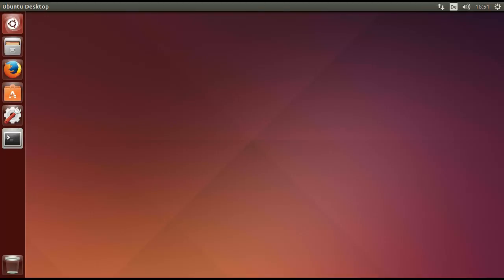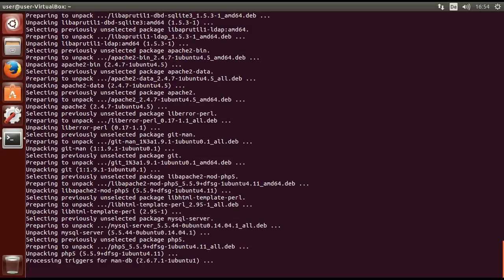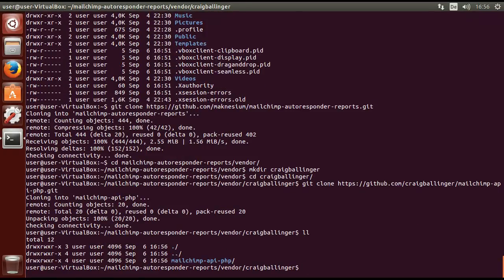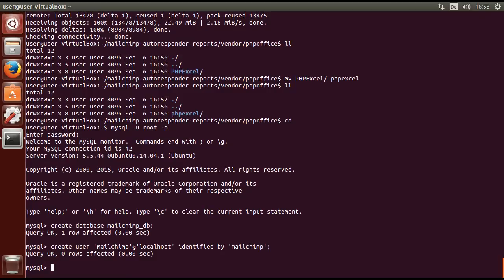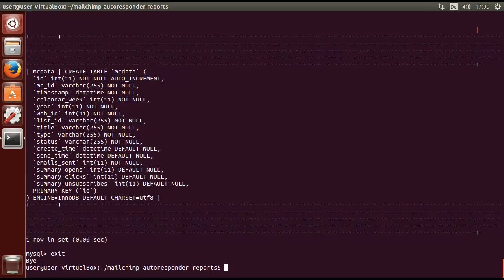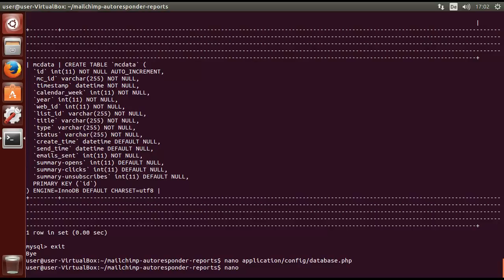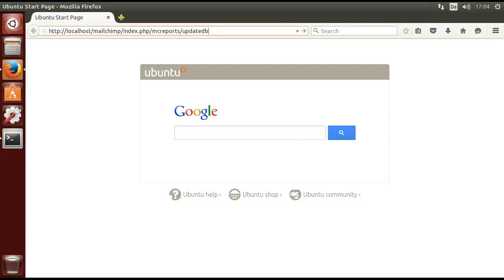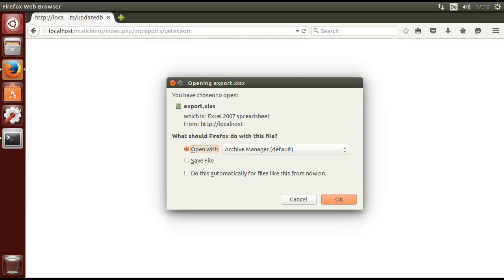Tutorial: Installation of mailchimp autoresponder reports tools on Ubuntu Server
Please follow this guide to install mailchimp-autoresponder-reports on a fresh installation of Ubuntu 14.04.3